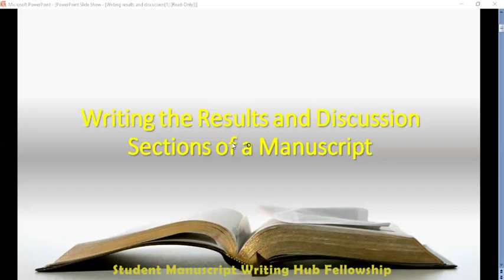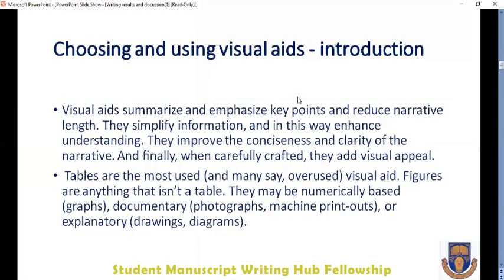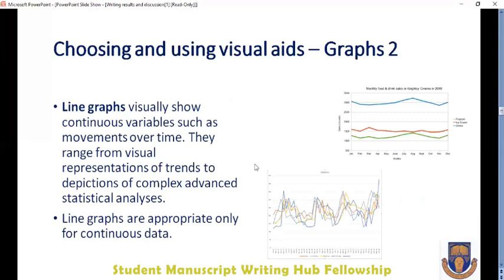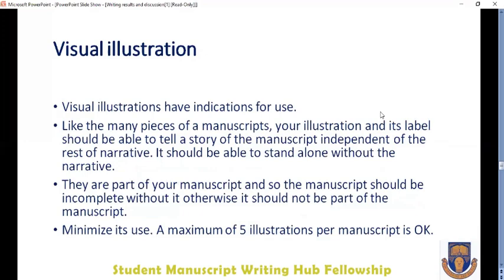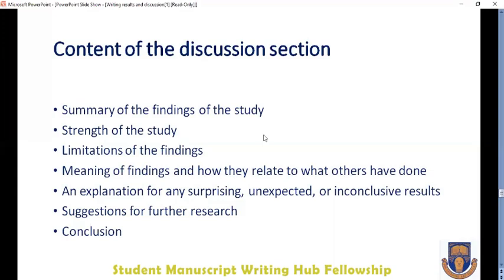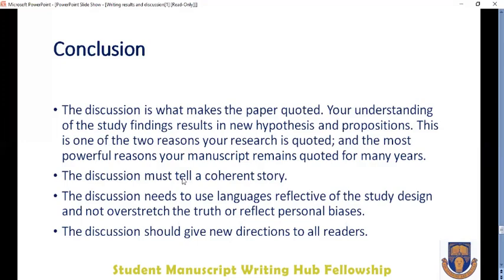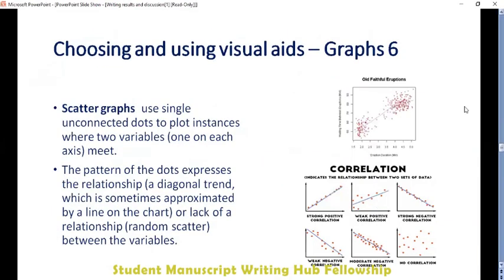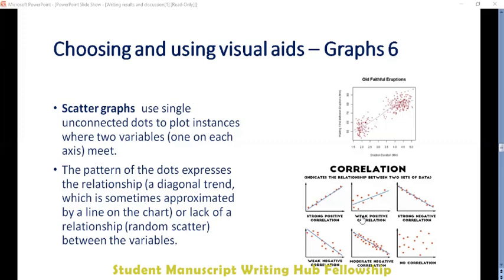Result and Discussion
A manuscript writing hub training program for medical and dental care